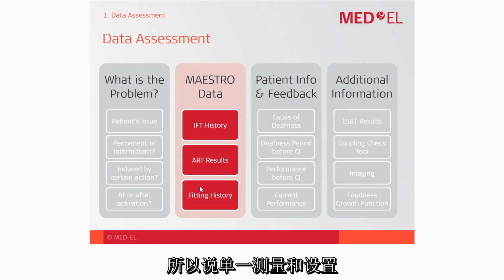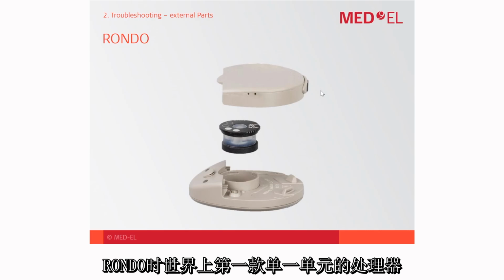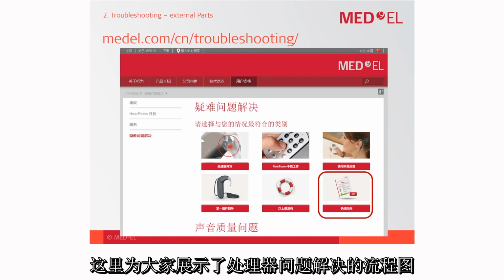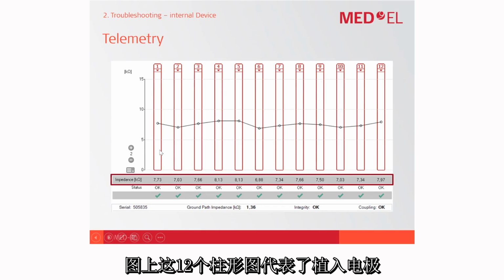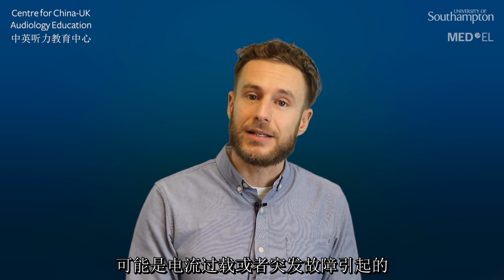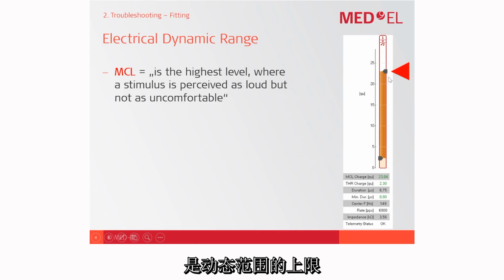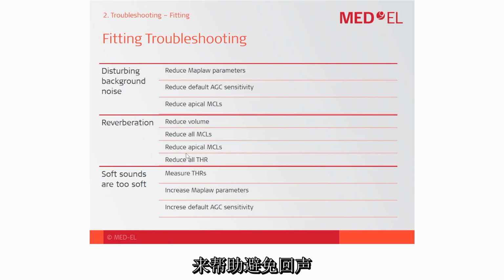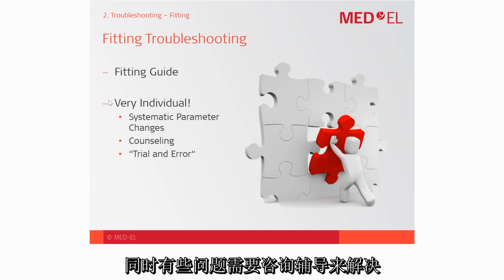CAI V20 x264